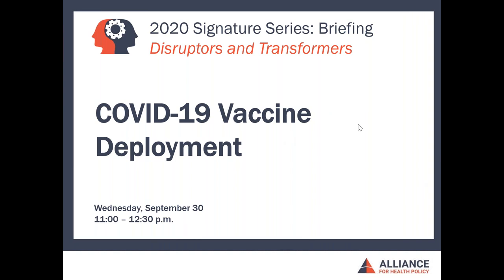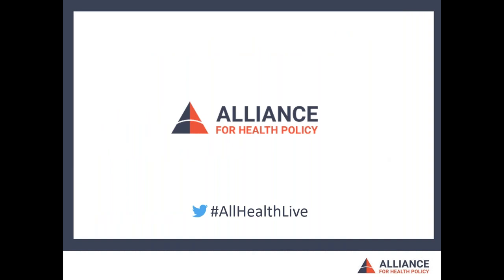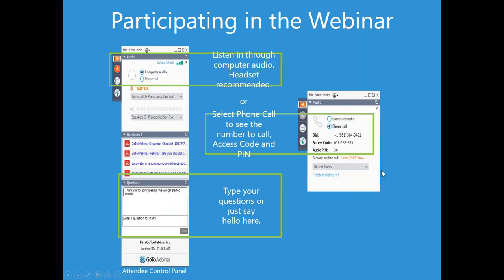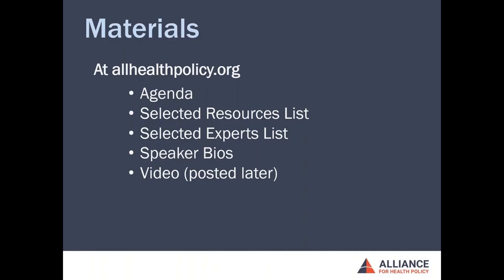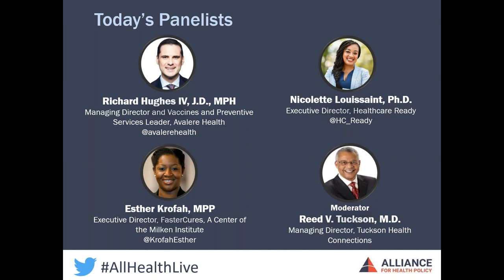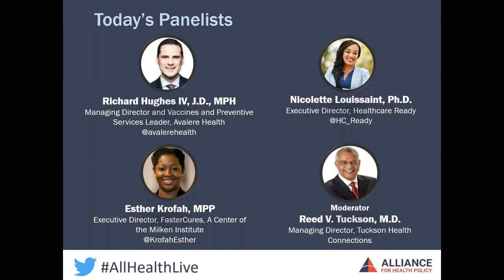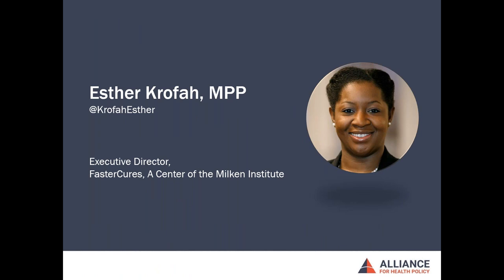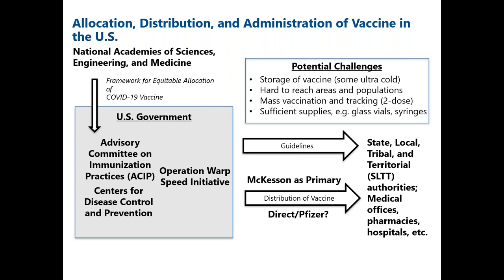2020 Signature Series Part I: Disruptors and Transformers Briefing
As the race for a COVID-19 vaccine approval continues, the need for a multi-stakeholder, national vaccine deployment strategy is becoming more urgent. With ambitious dose manufacturing goals and increased pressure to make COVID-19 vaccines accessible to everyone as quickly as possible, it is crucial to identify and understand potential challenges that our health care system will need to overcome. This briefing explored the manufacturing, distribution, delivery, and coverage approaches that will enable nationwide COVID-19 vaccine uptake. Panelists discussed manufacturing and workforce infrastructure, equitable allocation strategy, and payment and coverage tactics for approved COVID-19 vaccines as well as examined facilitators and barriers to a successful nationwide immunization deployment.